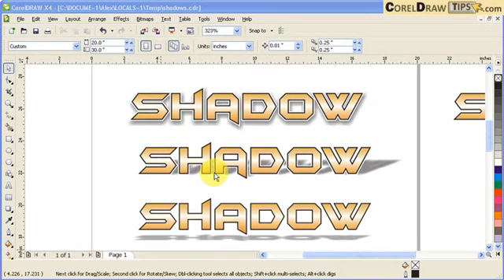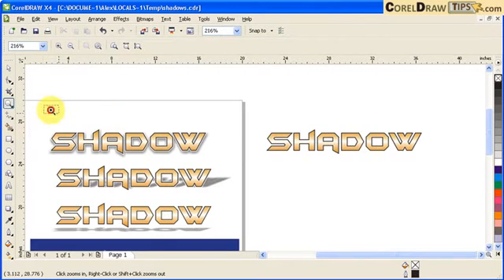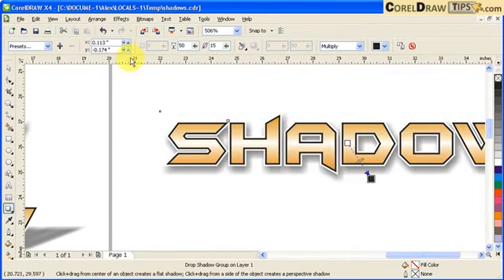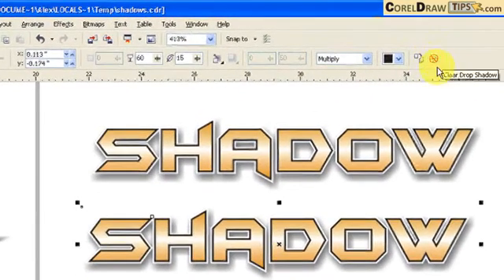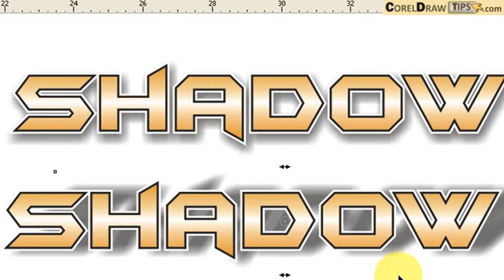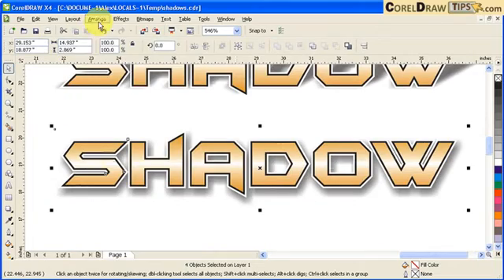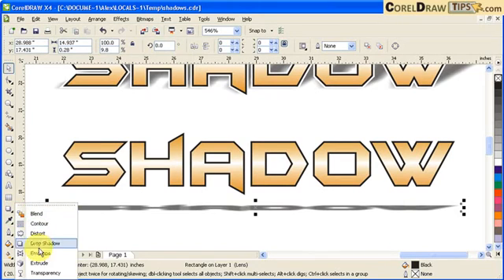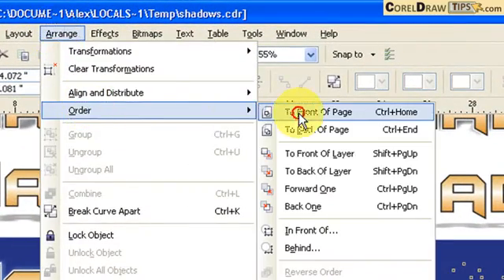CorelDraw Trick: Make Text Glow & Shadow in Seconds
This tutorial will show you how to apply drop shadow to text. The glow effect will also be included. This is a great tutorial for beginners.